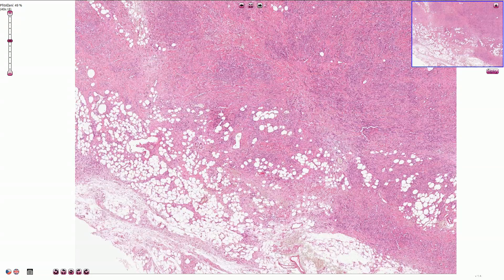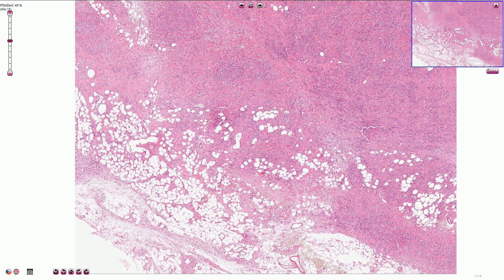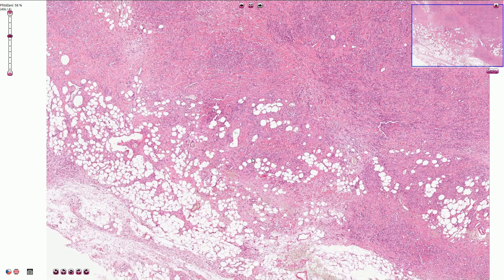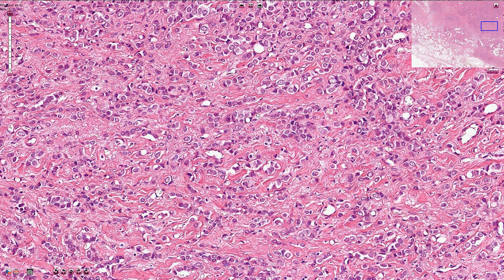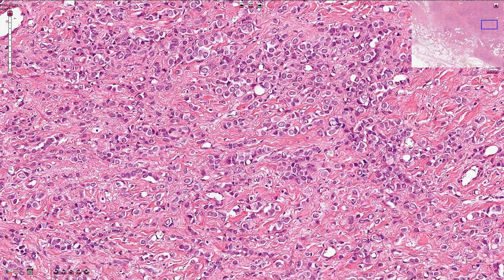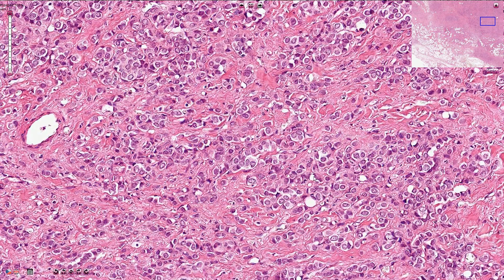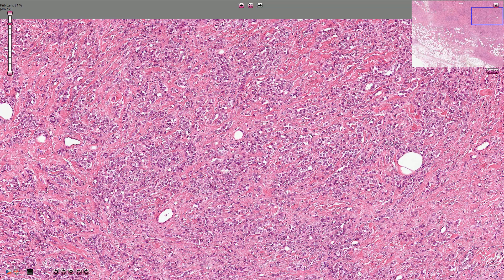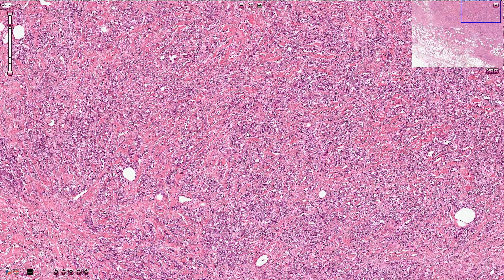Lobular Carcinoma, Breast - Histopathology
Lobular Carcinoma, Breast - Histology, Pathology
- dyscohesive cells, indian file pattern